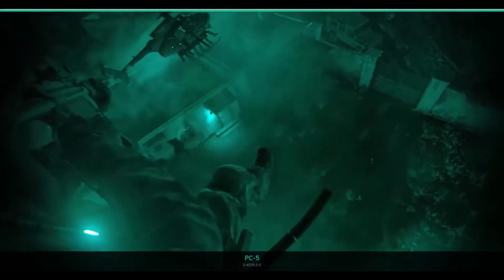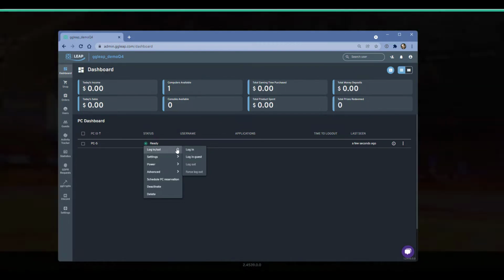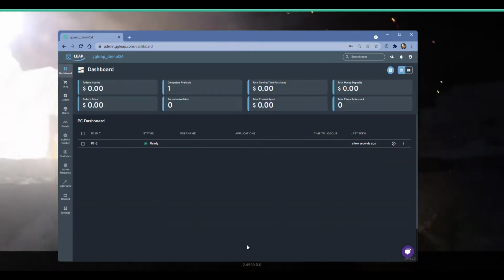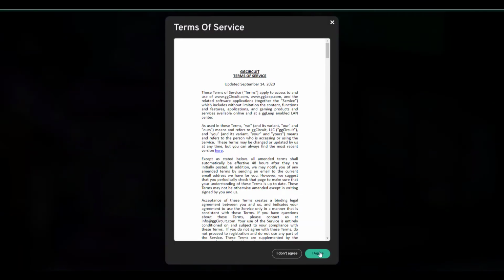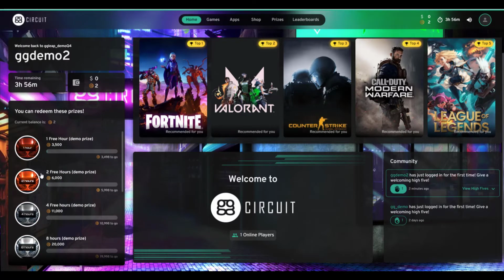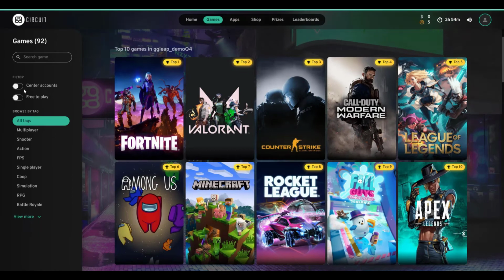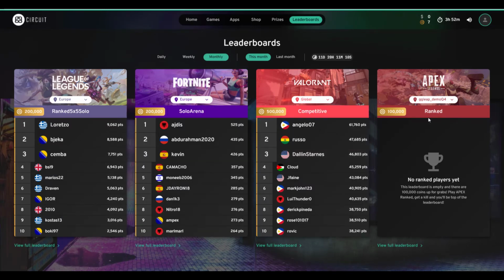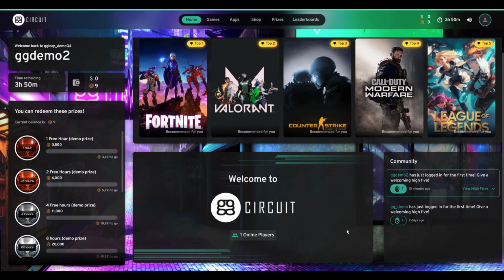ggLeap first time login